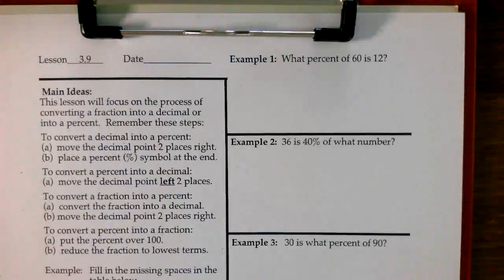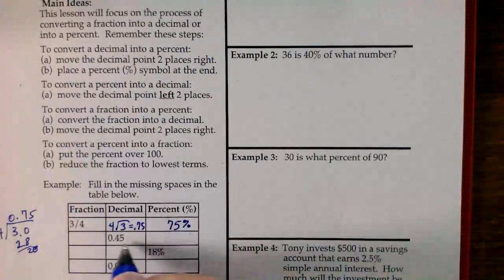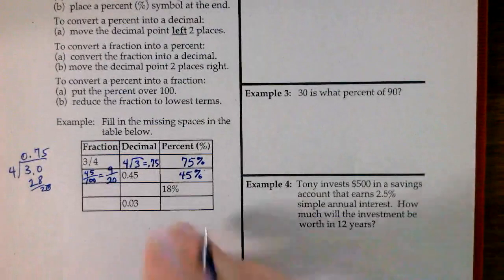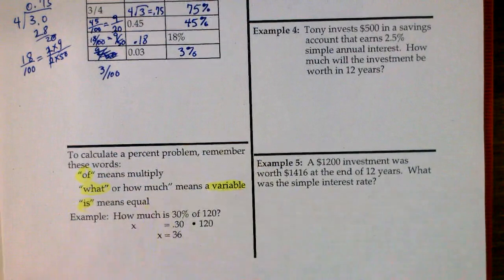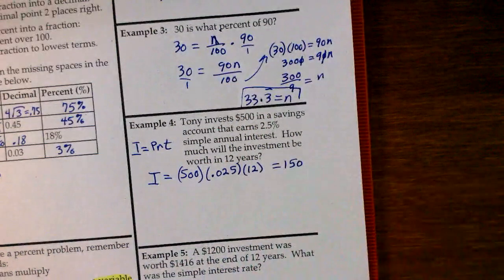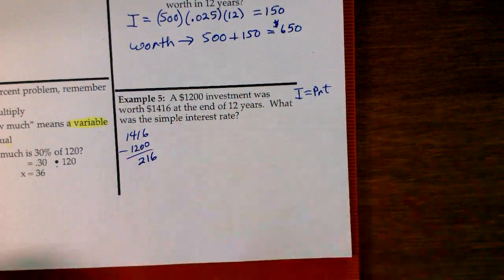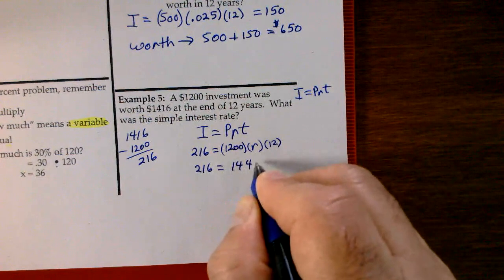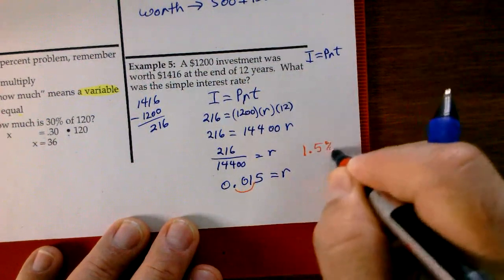collab recording3 9